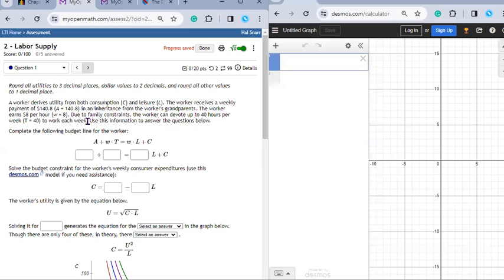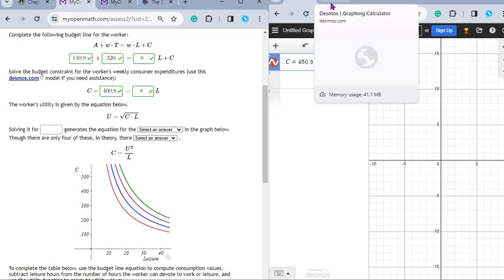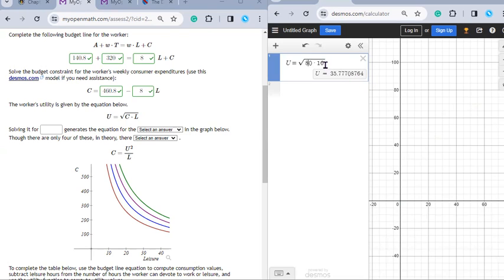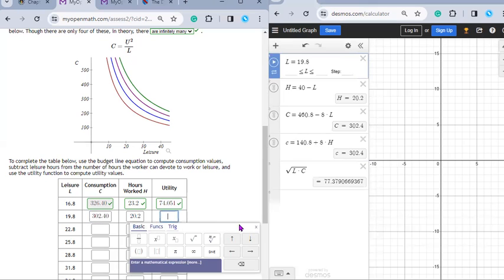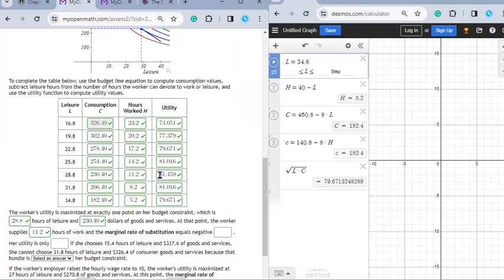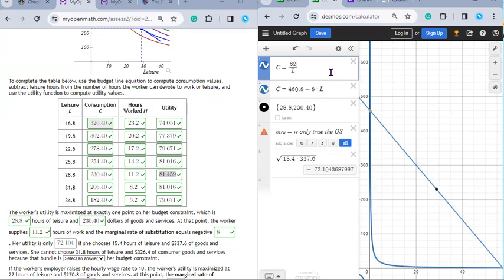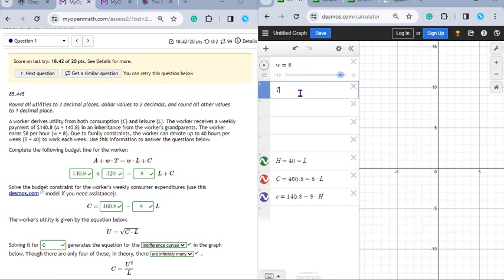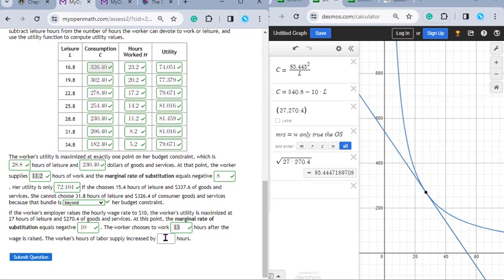Labor Economics Utility maximization